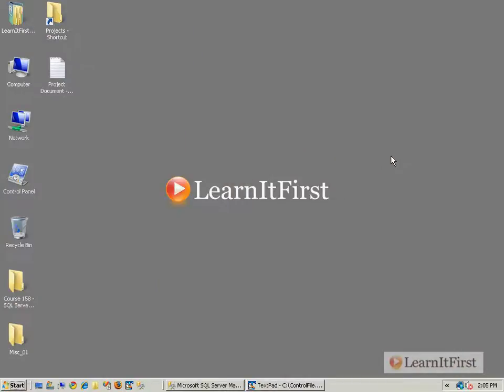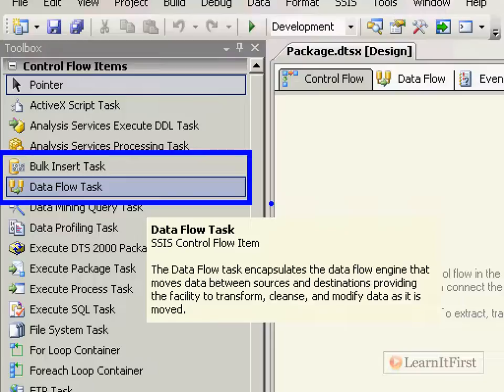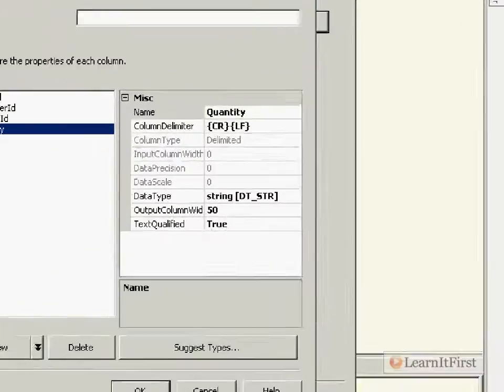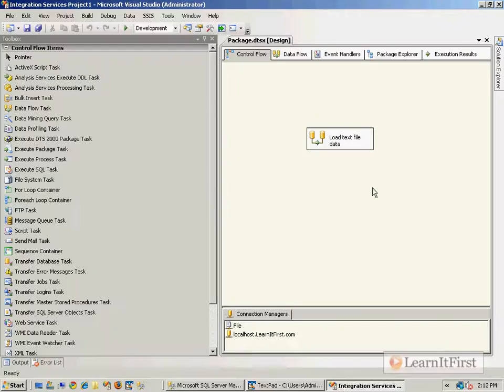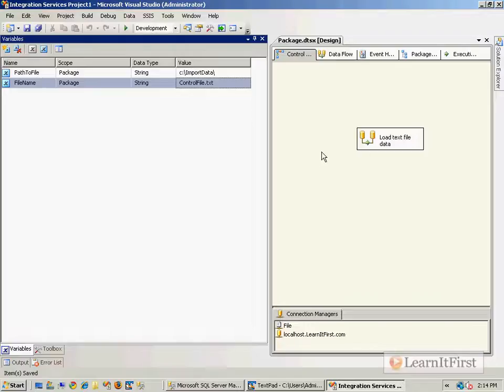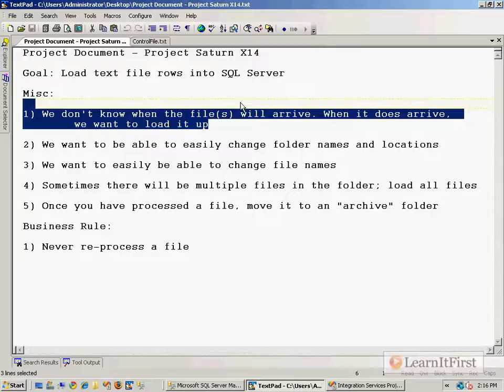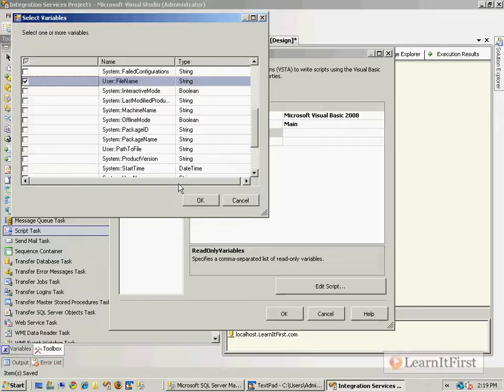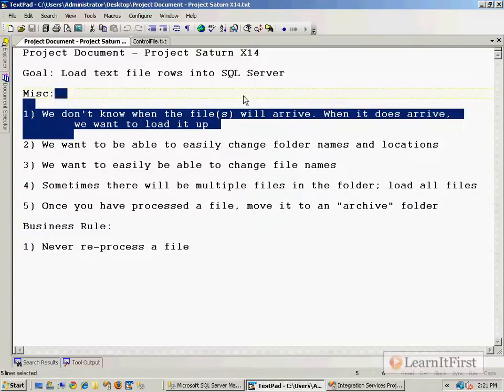MSBI - SSIS - Loop Through All Files In A Folder - Part-118